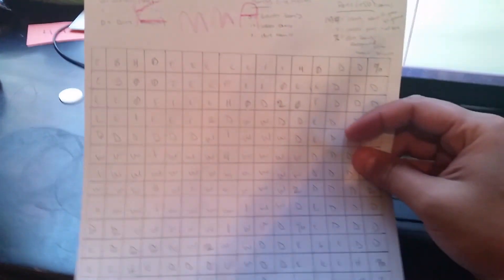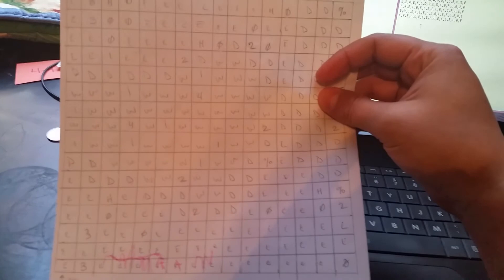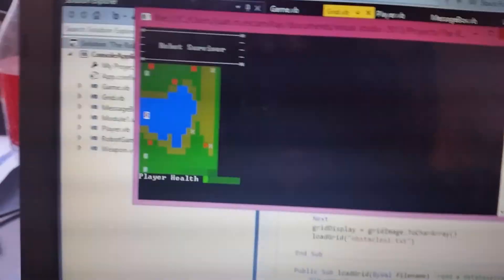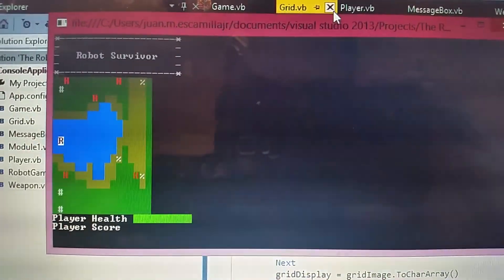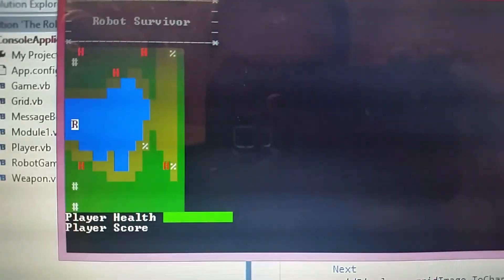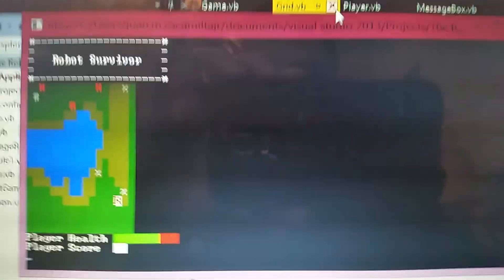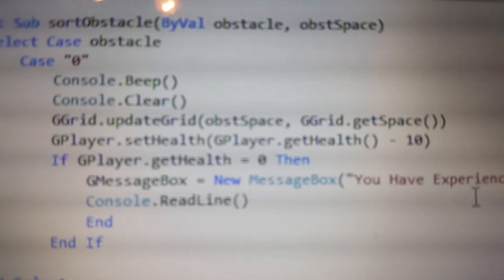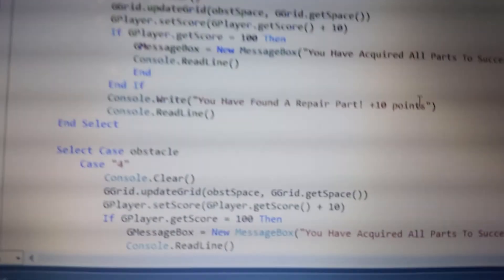Software Development Programmer: Creating A Console Video Game With Visual Basic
I aspire to be a software developer using various programming languages. In this video, I show you visual basic, a language used to program software using Microsoft Visual Studio 2013. I am developing a console application in Visual Studio 2013 using Visual Basic programming language. The application is a console game, not the best of games, but a simple, user friendly console game.

Add me on Skype: dogmonkE